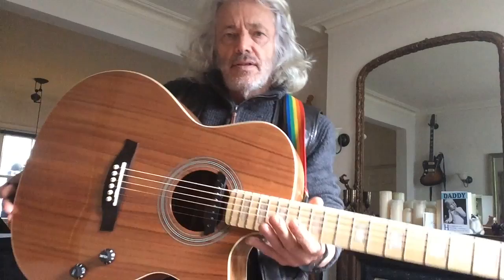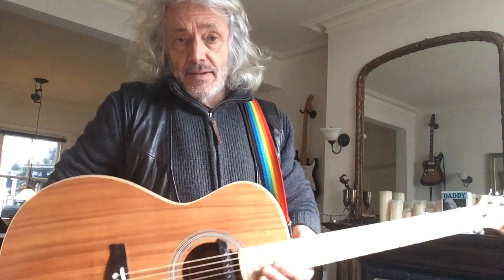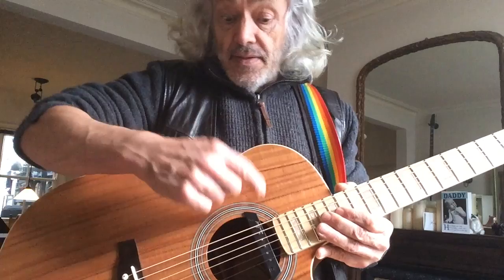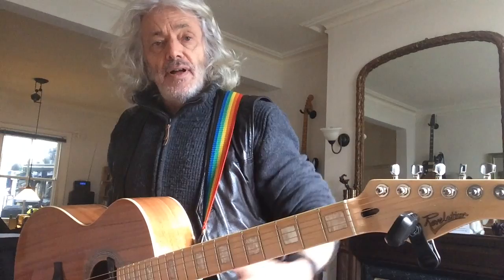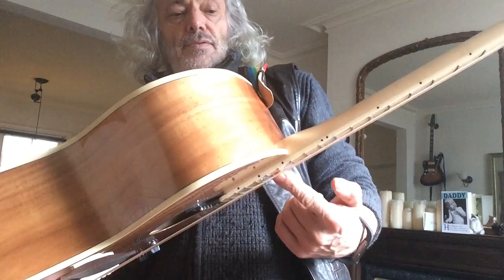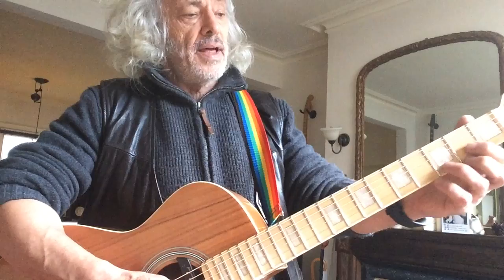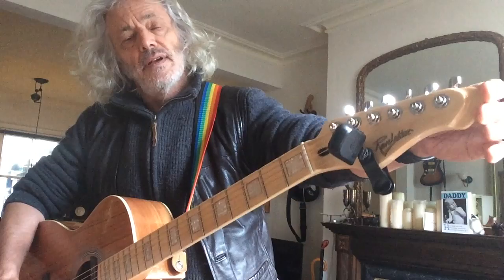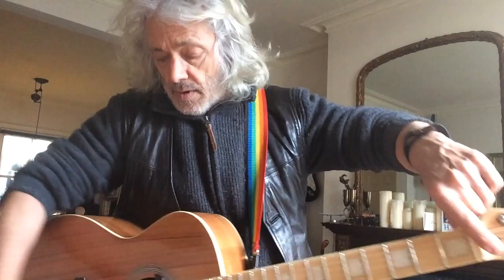Review of Revelation Axel KM Acoustic guitar